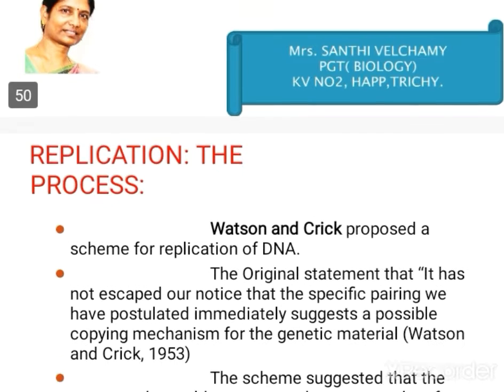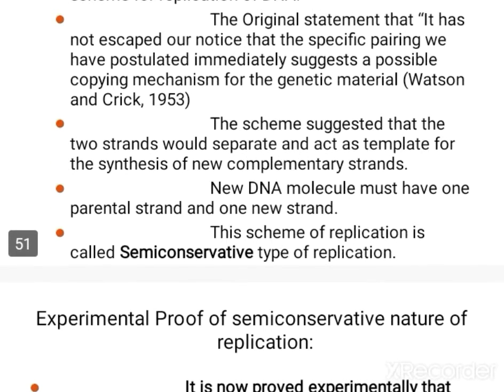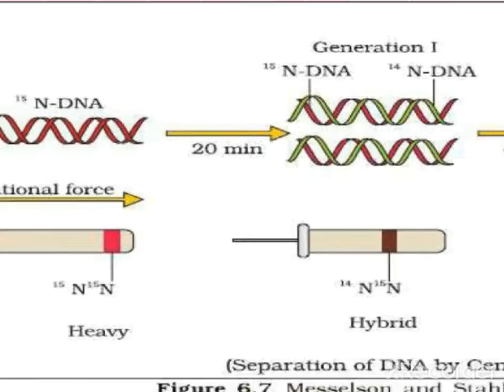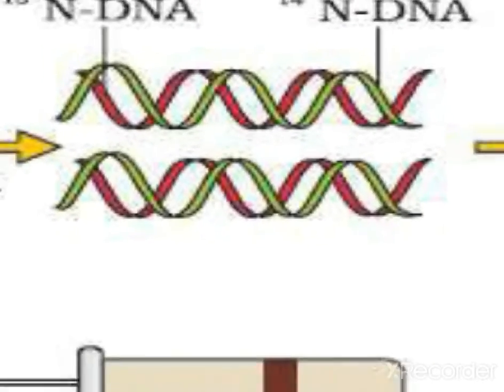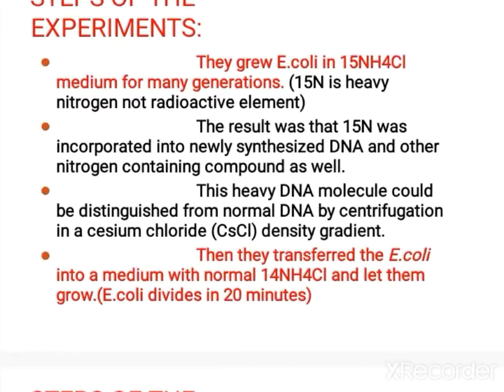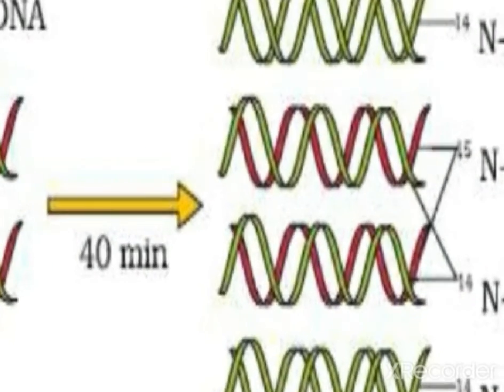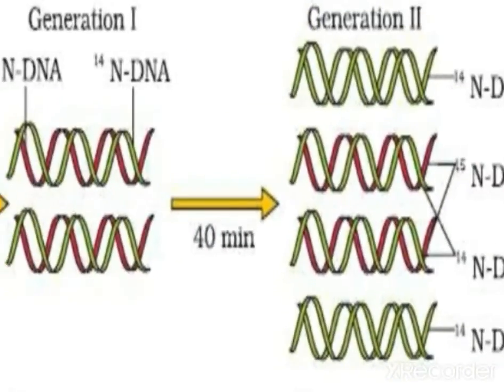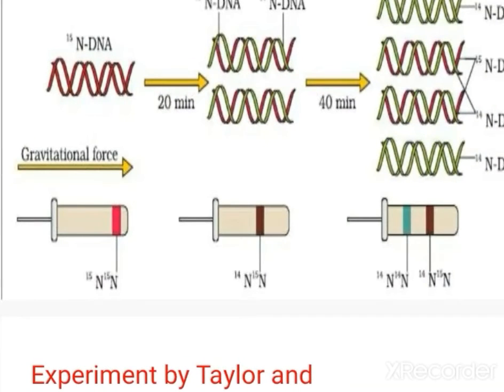Messelson and Stahl Experiment - Part-6, Molecular basis of inheritance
XII Biology, Chapter -6-Part-6, Molecular basis of inheritance